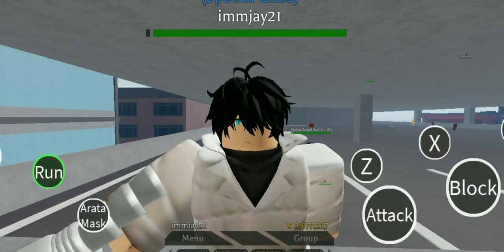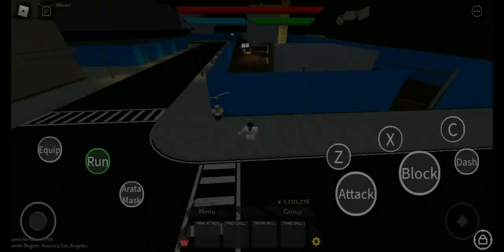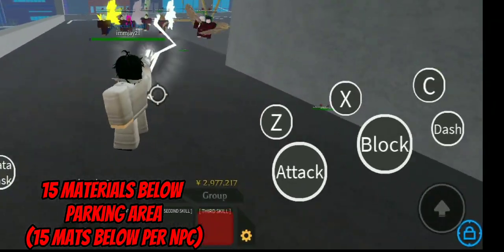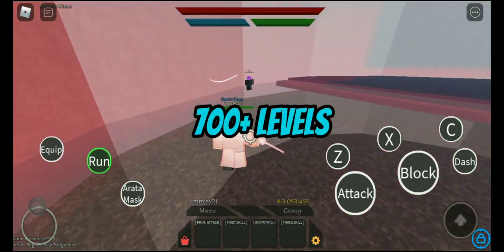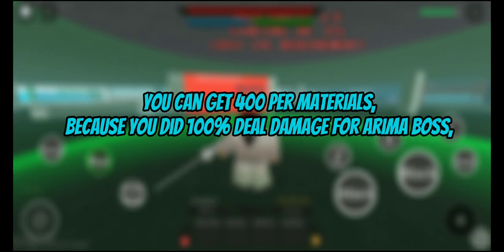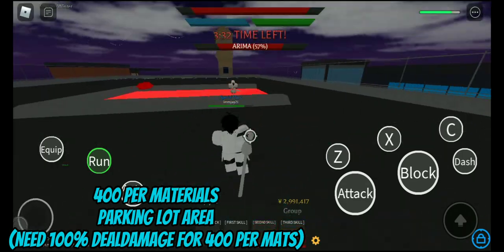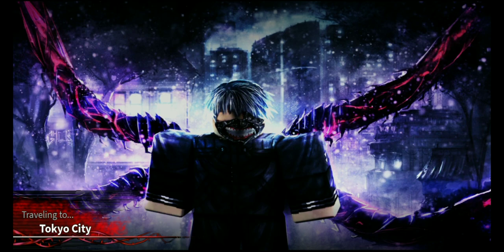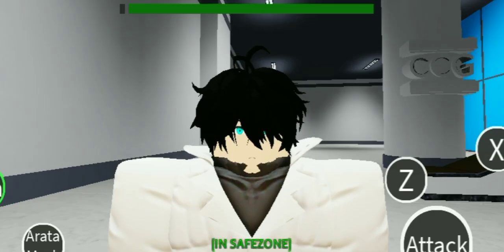[Project Ghoul] Fastest Way To Get Materials! + Arima Cloat - +400 Materials Every 5 Minutes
Use My Code "SubToJay" For +30,000 Yen And +15 Spins

Hi Hey Hello! im Back Again,
Fastest Way To Get Materials!! and Arima Clothes!!

 So I Will Notice you And Shout out you in Next Video's!!!

Track: Lil Boom - AlReady Dead (Omae wa Mou) NoCopyRight